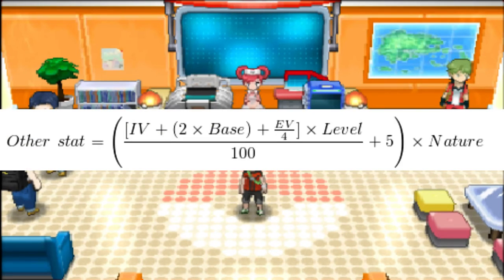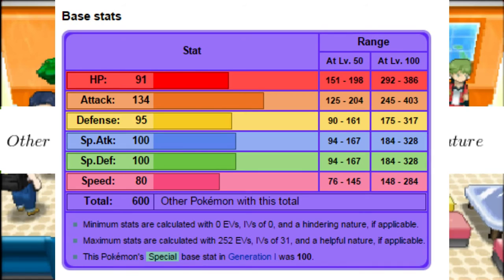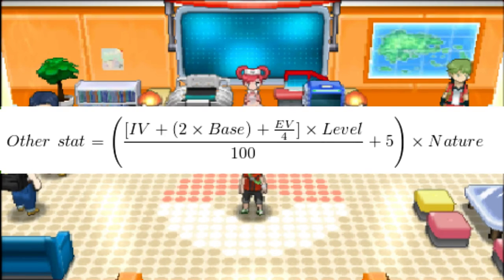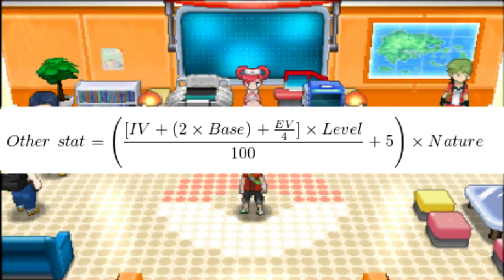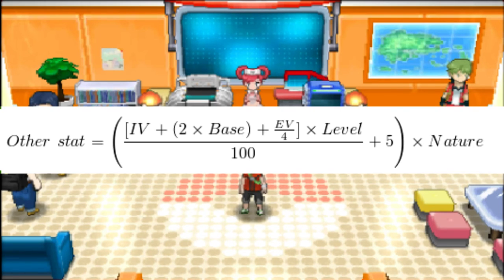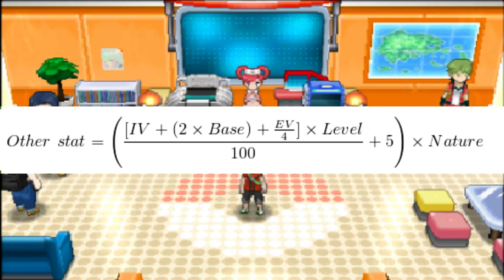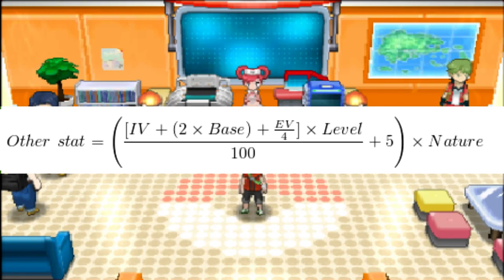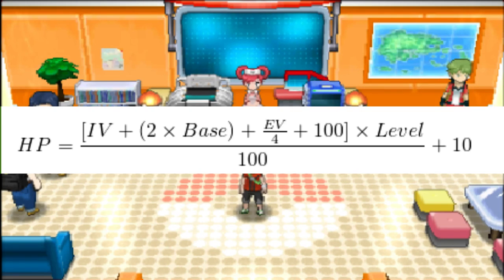Pokemon Training Guide: Introduction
Volaro and Erkenhelm team up to bring you a training guide series to help you become a better Pokemon master!